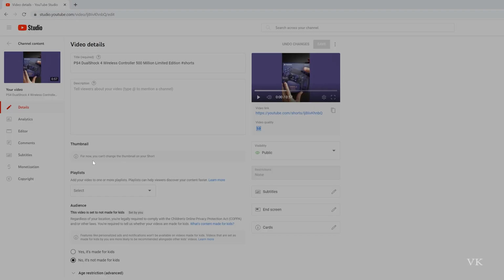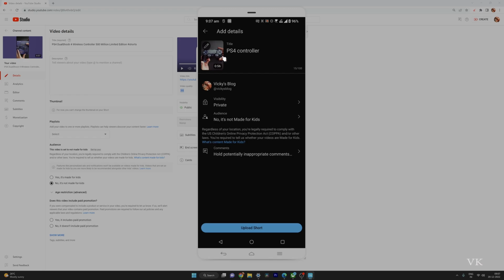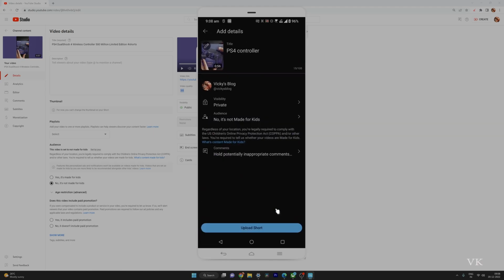{FIXED} For now, you can’t change the thumbnail on your Short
hello guys, in this video, i am explaining that how to fix when you getting the error message For now, you can’t change the thumbnail in your YouTube Shorts